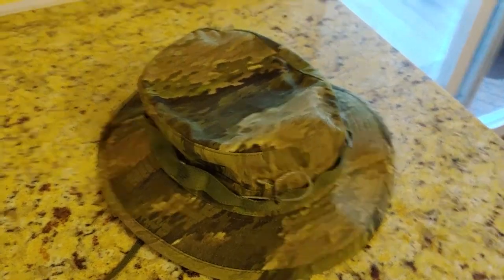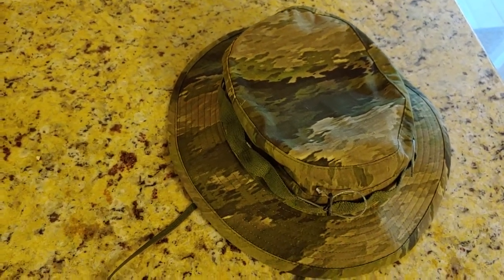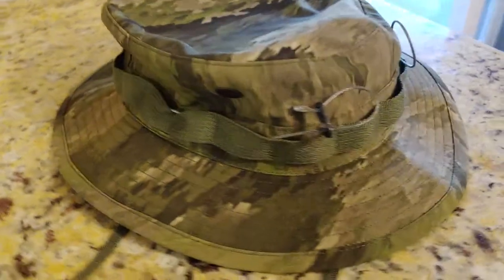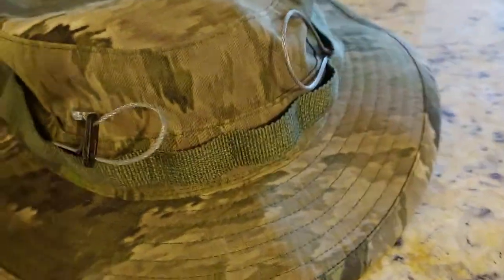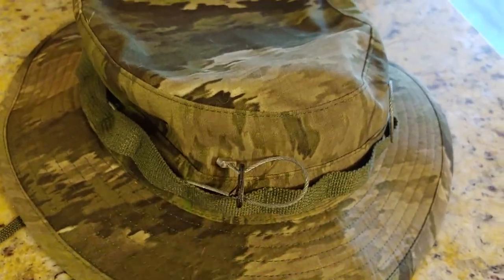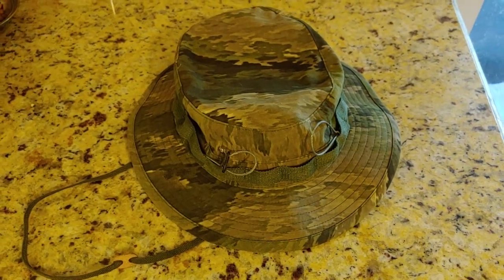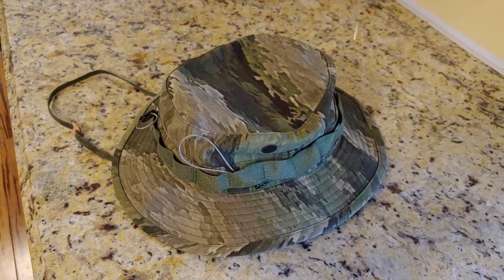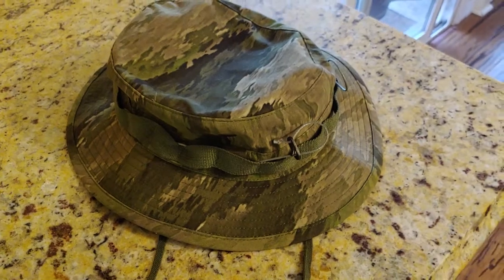Always keep a spare.... Snare...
How to constructively employ those fancy loops in your boonie hat...